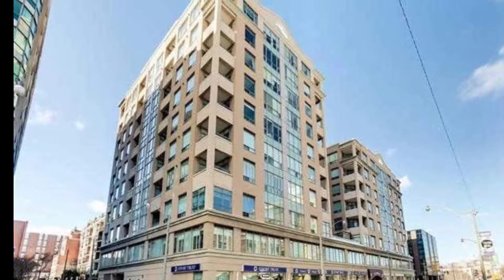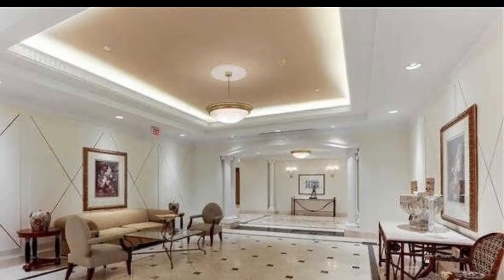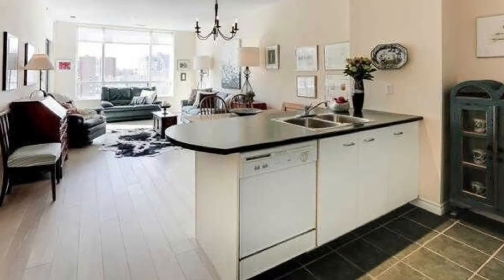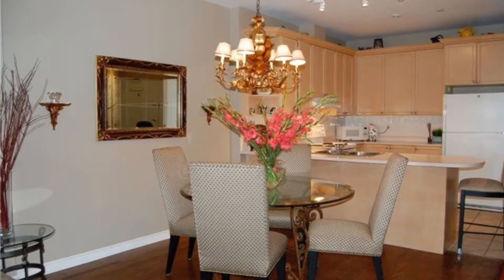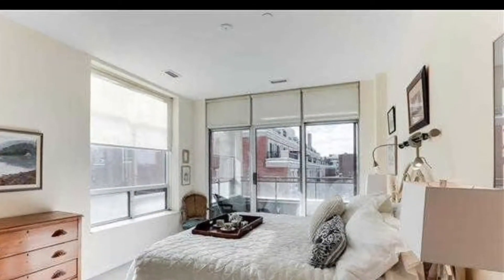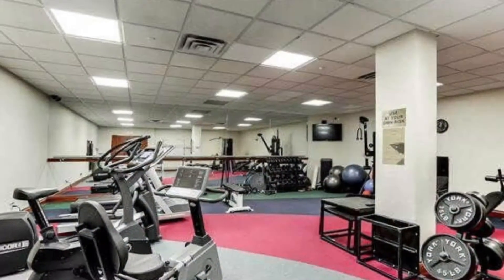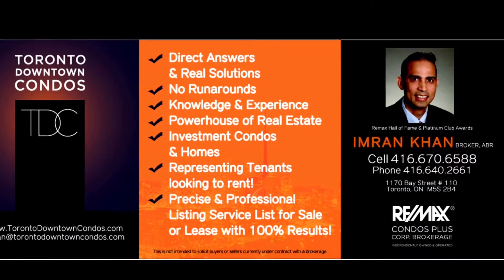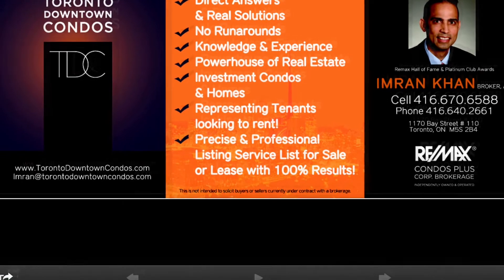The Ramsden by Imran Khan Broker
The best Toronto area that you can invest in with as little as $300,00's